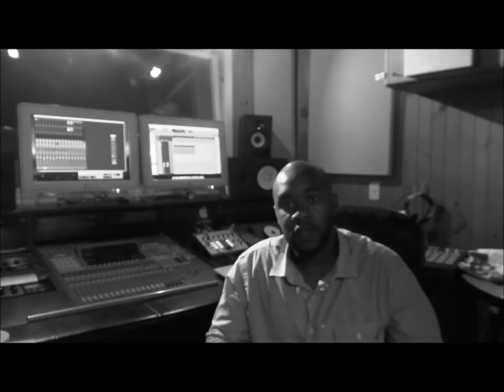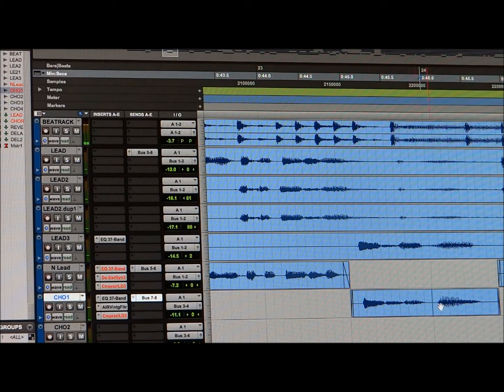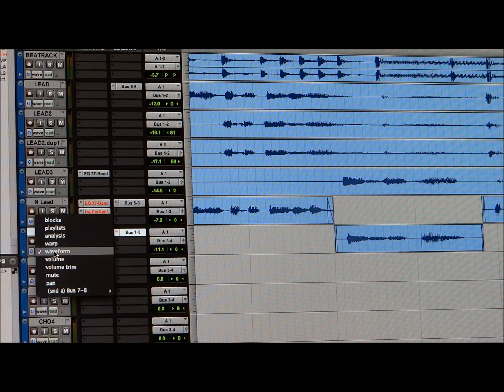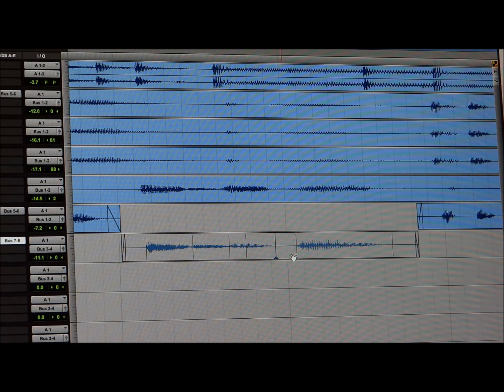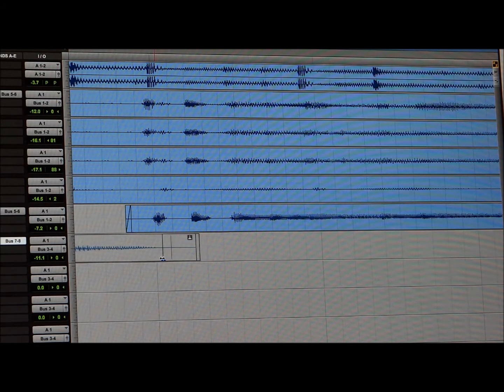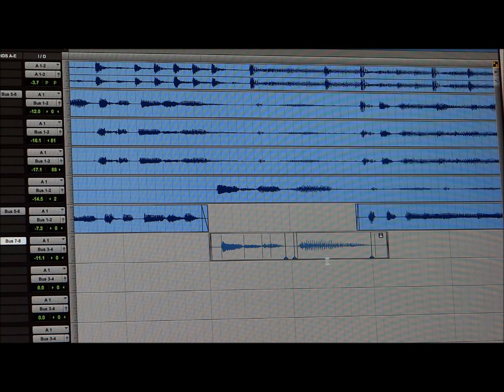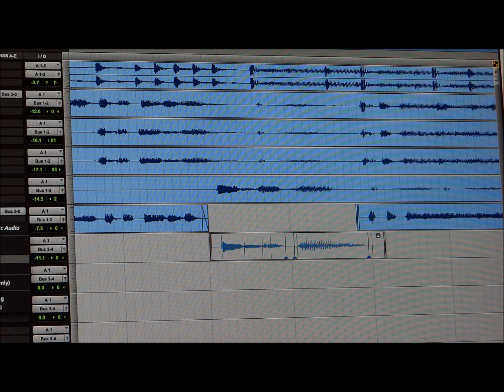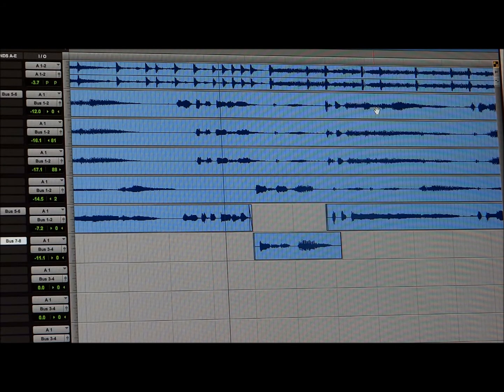Pro Tools: Vocal Production with Elastic Audio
Elastic Audio is a time manipulation processing system in Digidesign Pro Tools. Change an audio file's tempo or timing in real time without altering the file's pitch. Pro Tools Advanced Techniques: Elastic Audio. Learn More About Sound Engineering @ OSoundE.com

Pro Tools Advanced Techniques: Elastic AudioPro Tools Advanced Techniques: Elastic AudioPro Tools Advanced Techniques: Elastic Audio
Pro Tools Advanced Techniques: Elastic Audio
Pro Tools Advanced Techniques: Elastic AudioPro Tools Advanced Techniques: Elastic Audio